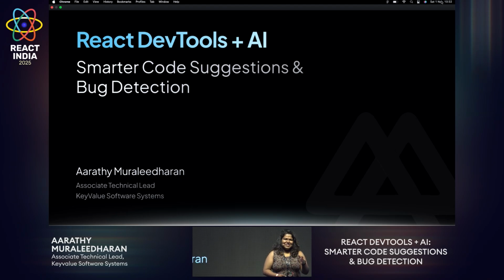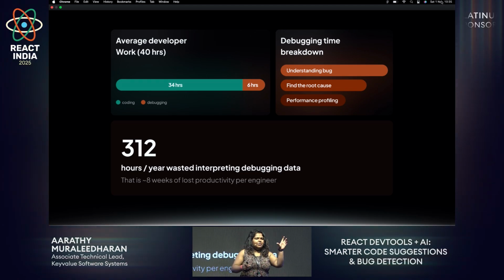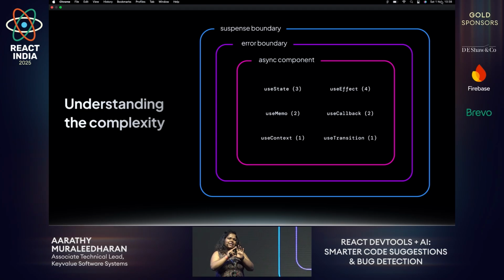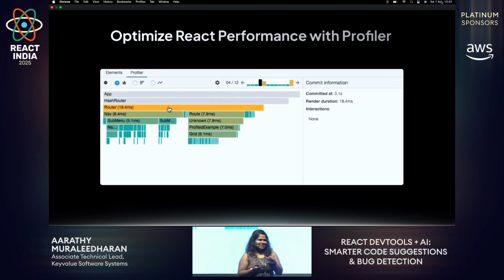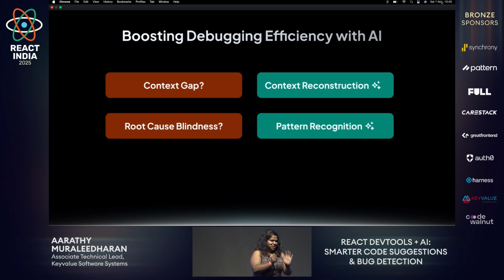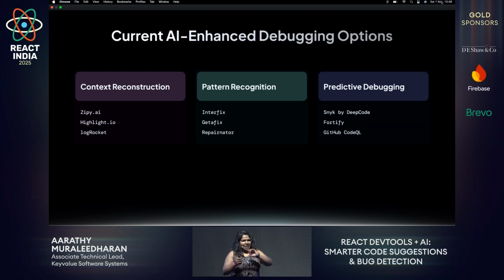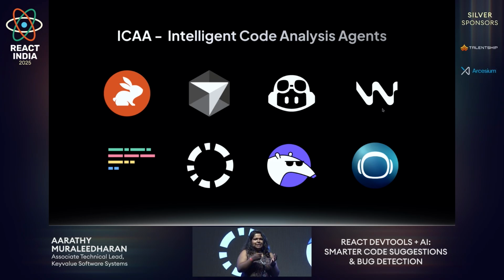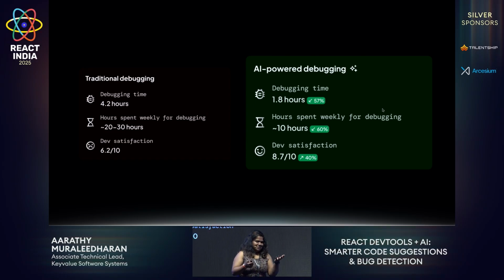React DevTools + AI: Smarter Code Suggestions & Bug Detection - Aarathy Muraleedharan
What if React DevTools could do more than visualise components? This talk explores adding AI to DevTools for smarter code suggestions and bug detection—helping developers spot issues like re-renders and prop drilling, with AI-powered insights directly inside their debugging workflow.

Speaker Details:
Aarathy Muraleedharan
Associate Technical Lead, Keyvalue Software Systems